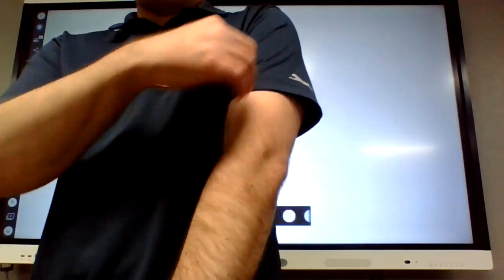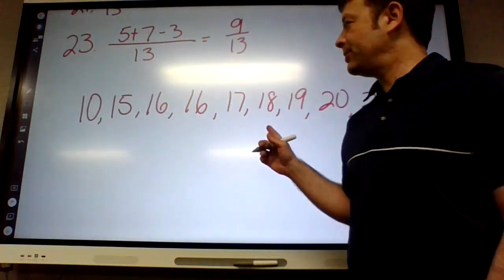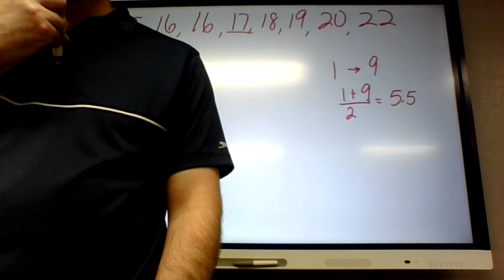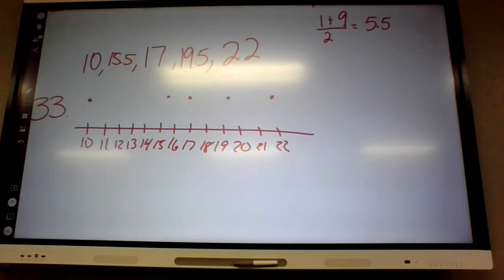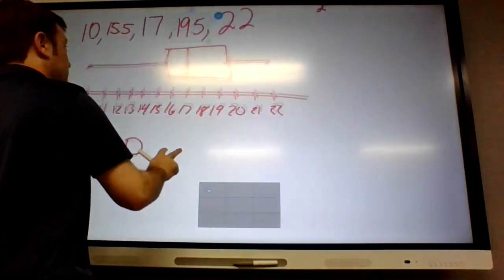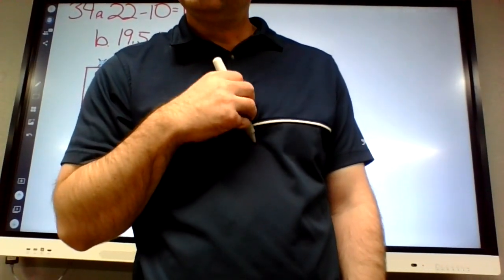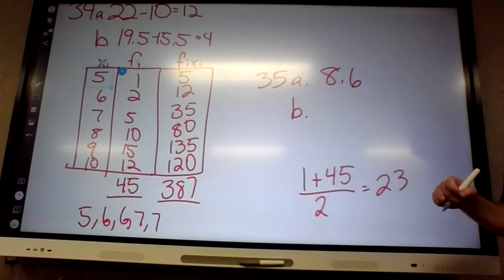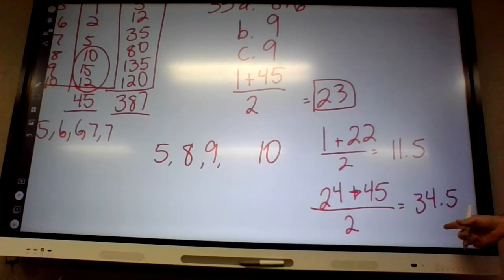Algebra 2 pg 610 part 2